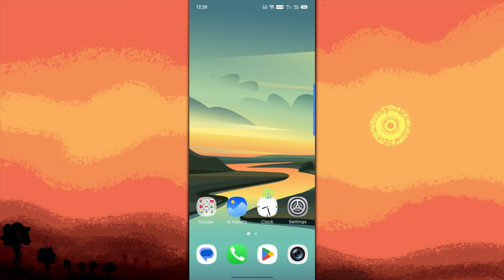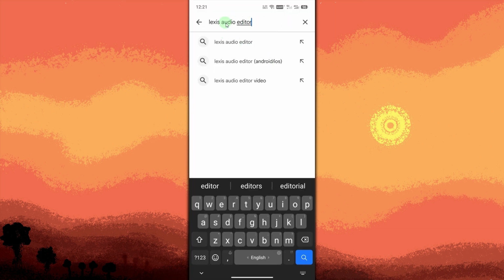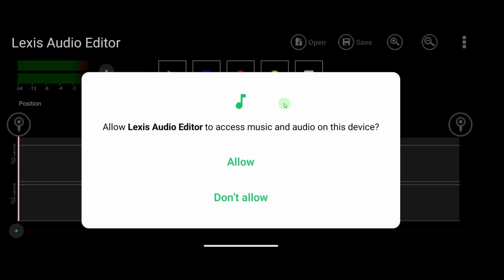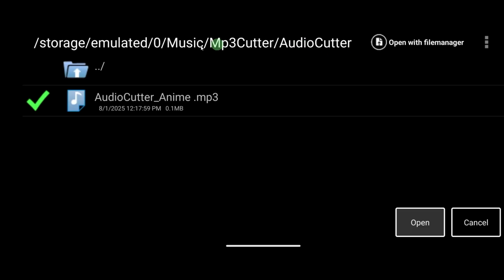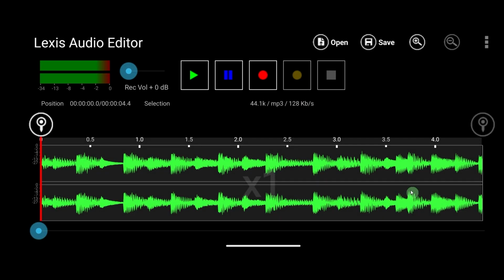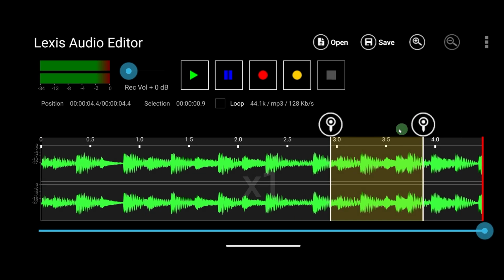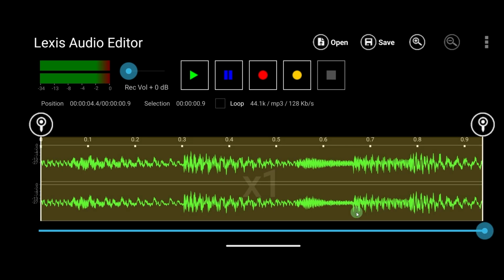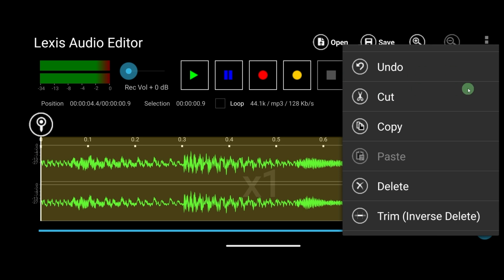How To Edit Voice Recording On Android (Quick & Easy)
This video will show how to edit voice recording on Android. Use this method on your Android phone to make edits or trim down an audio recording.